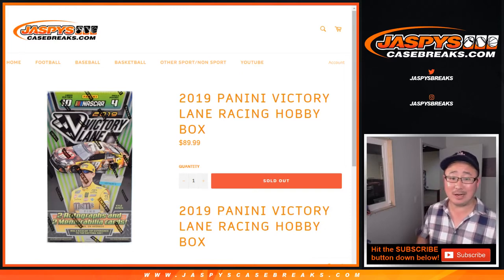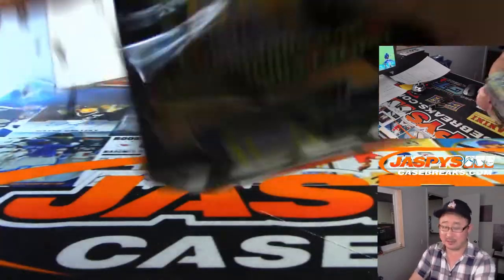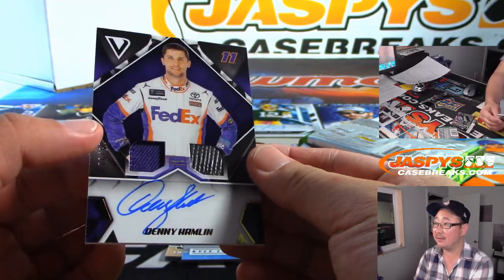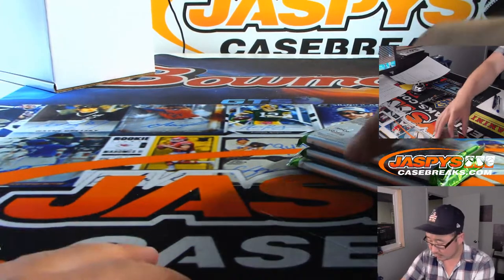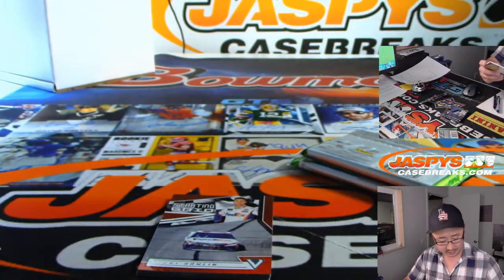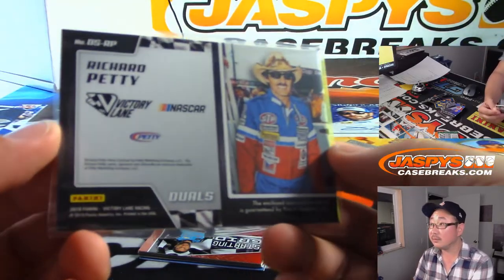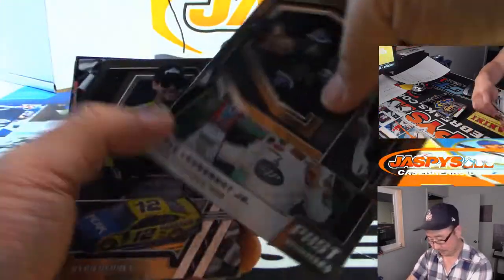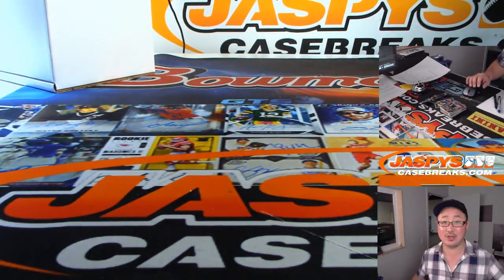W, 09/11/19 || 1Box PERSONAL (Michael C) || 2019 Panini VICTORY LANE Racing (NASCAR)